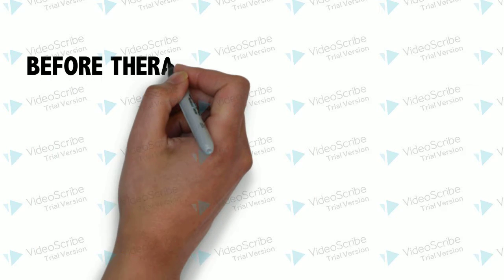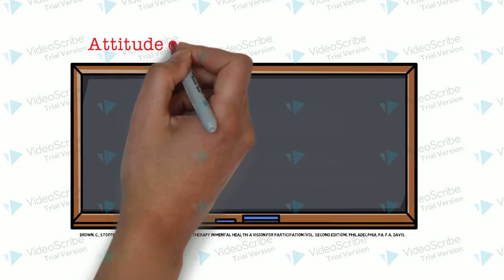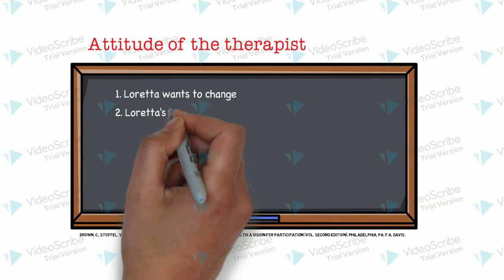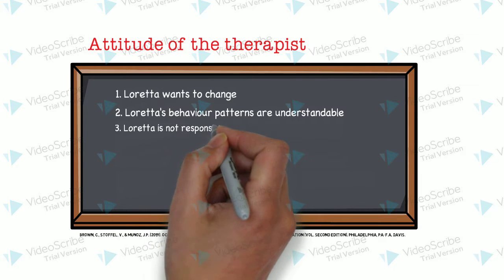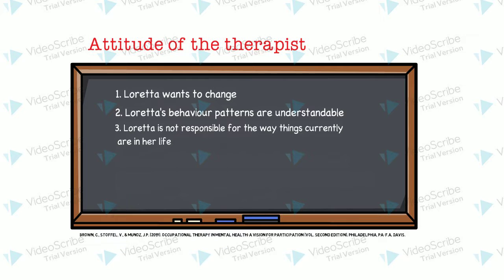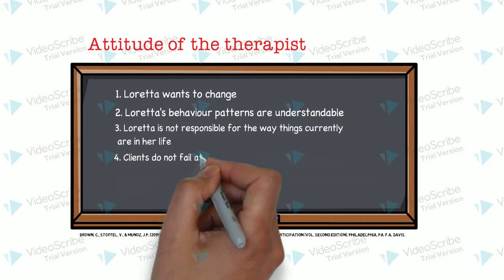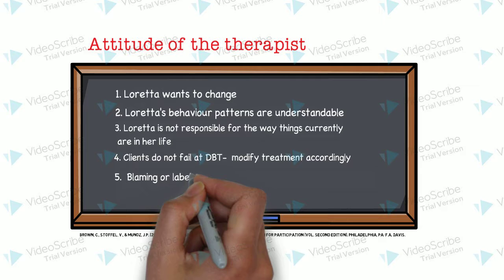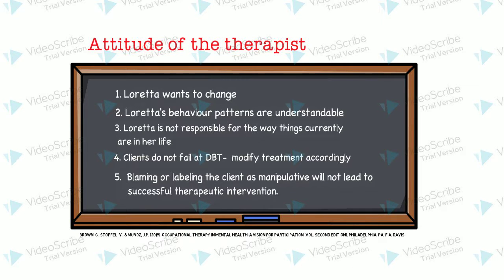OSOT 545- Distress Tolerance Skill (ACCEPTS)